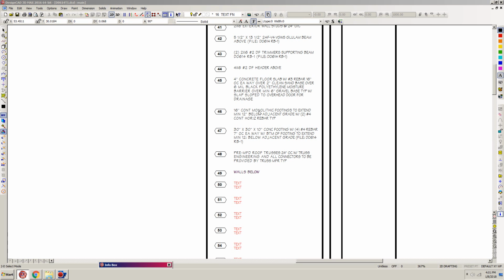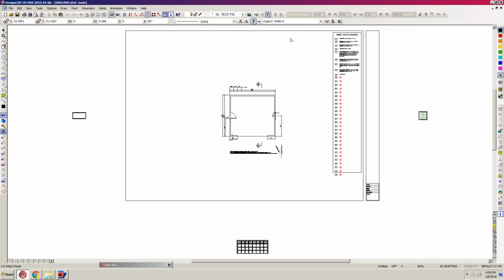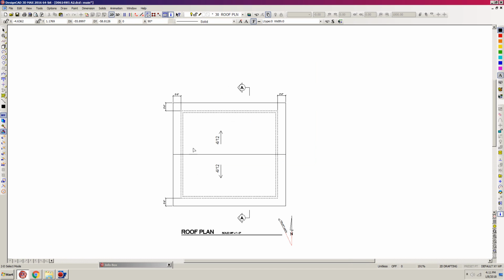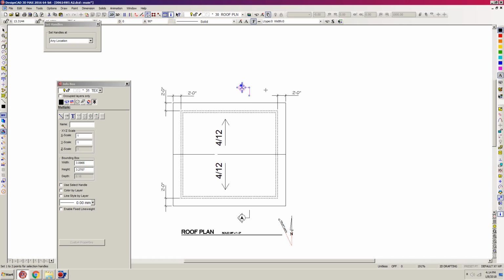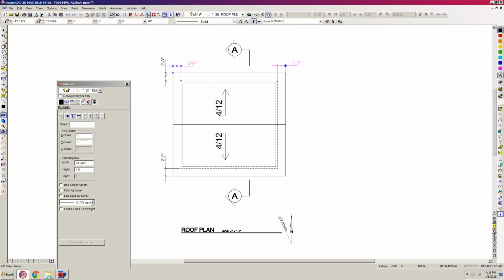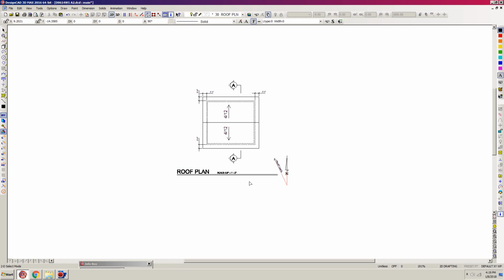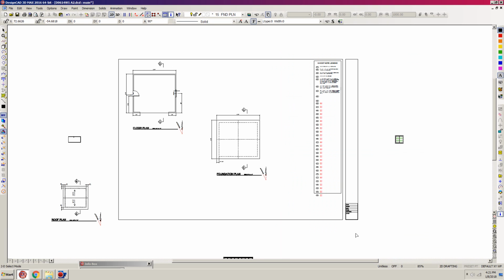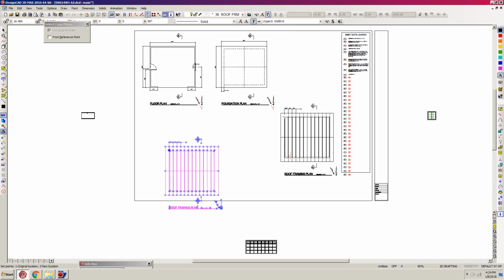Dcad Lesson 13C Drawing Org and Sheet Notes